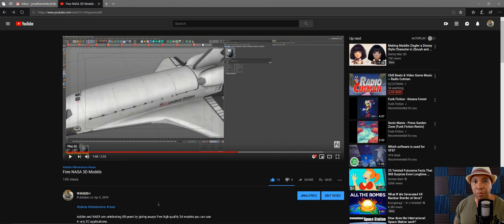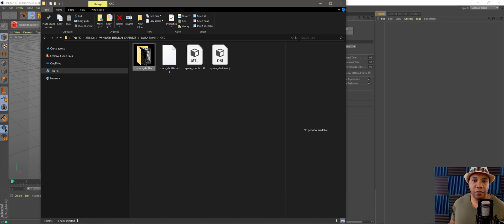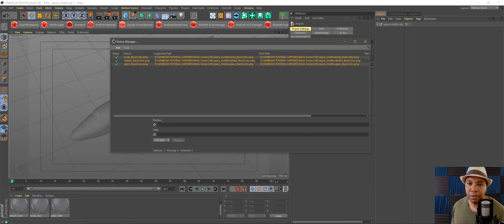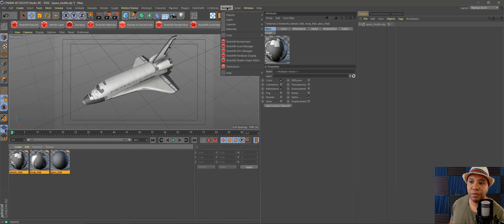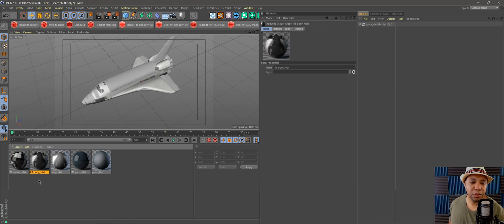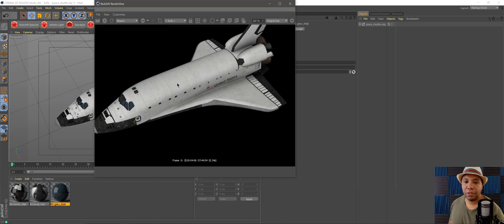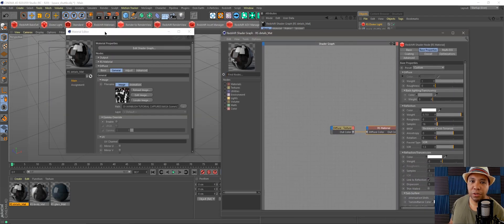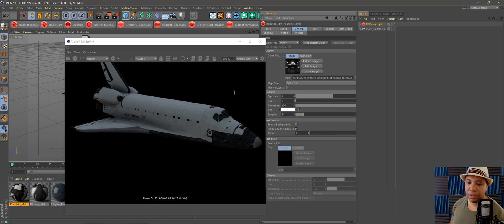Convert Cinema 4d materials to Redshift materials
In this quick tip I show you how easy it is to convert your Cinema 4D materials into Redshift Materials.